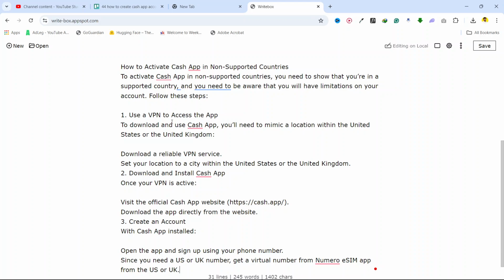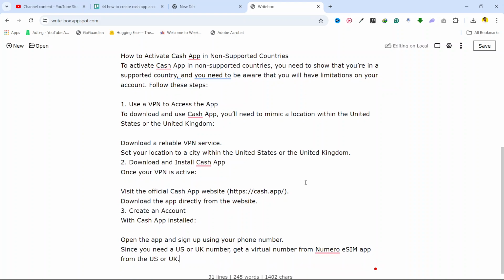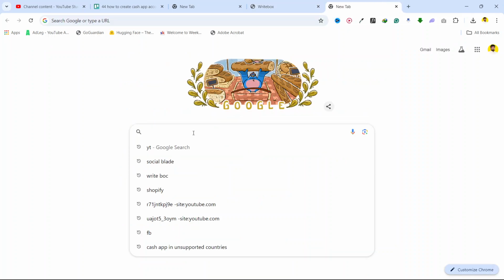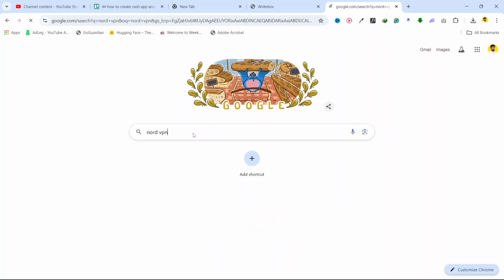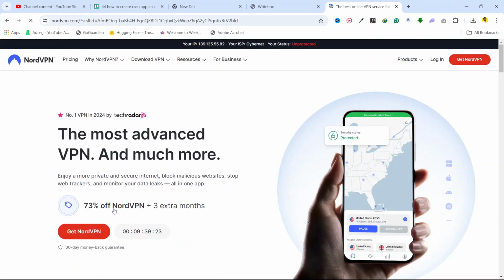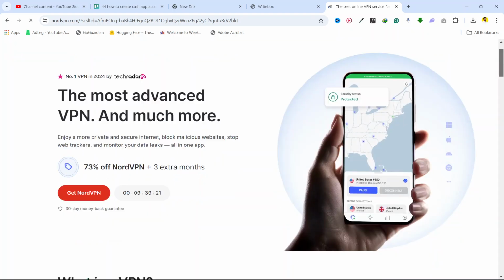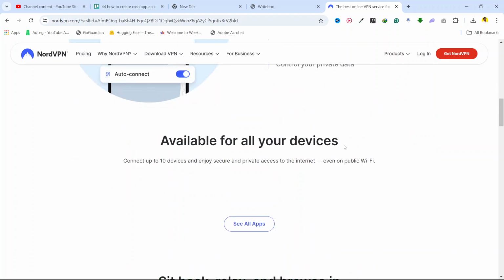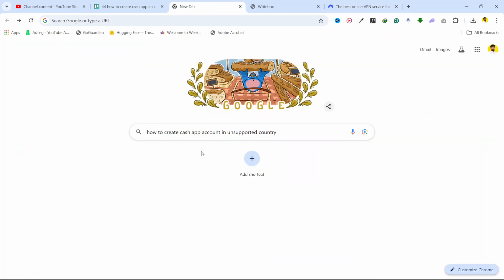How to Create Cash App Account in an Unsupported Country (2025)